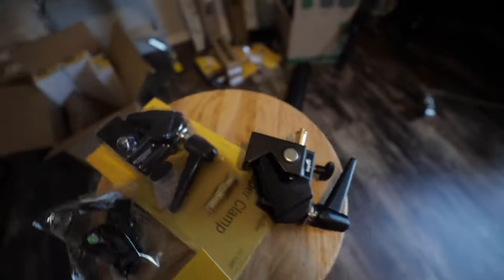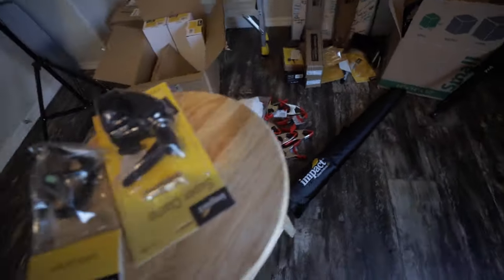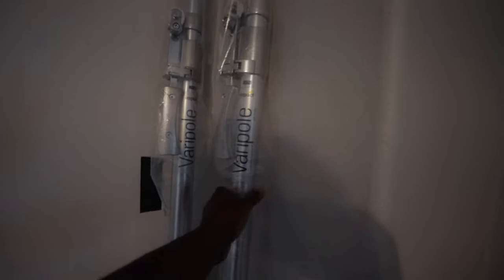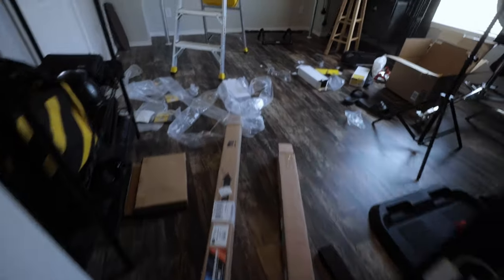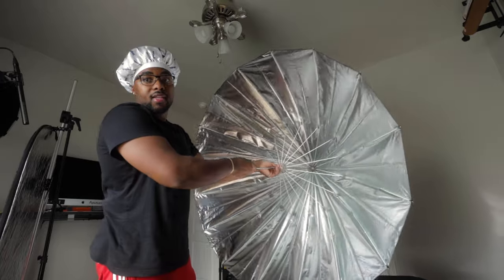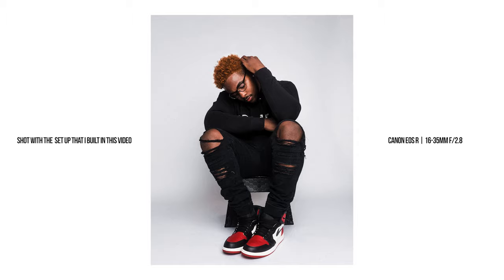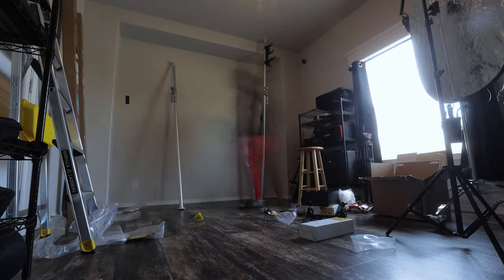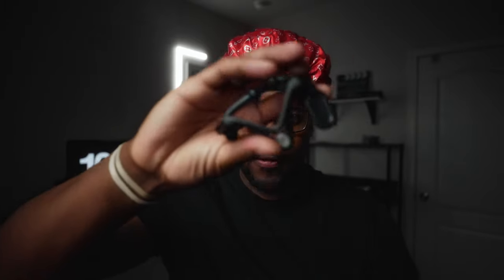How To Create a HOME Photo & Video STUDIO in a Small Room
Socials:
All of my Filmmaking Gear:
Gear for my Photography Studio:
🔌Impact Deluxe Varipole Kit
🔌Impact Super Clamp
🔌Varipole Leveler
🔌Spring Clamps
🔌Savage Backdrop Paper
🔌Deep Silver Umbrella
🔌Umbrella Diffuser Cover
🔌Godox AD200
🔌Godox XProC Wireless Flash Trigger
🔌Impact 40" C Stand
🔌Avenger Extension Arm

🔌EVERYDAY CAMERA
🔌FAVORITE STUDIO MIC
🔌EXTERNAL AUDIO RECORDER

If you have a question or want to chat, use the Instagram or Twitter links above, much love as always guys!

-Viz

Intro: (0:00​​​)
The Gear I Bought $$: (0:55​​​)
Understand How It All Works: (3:27)
Piecing It Together: (5:51)
Umbrellas vs. Soft boxes: (8:59)
Final Thoughts: (10:51)
Outro: (16:00)